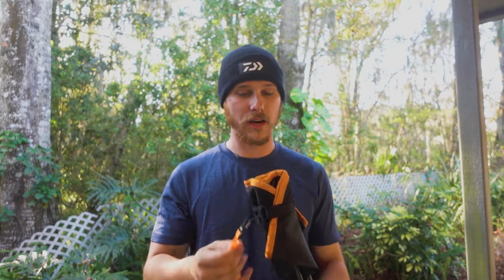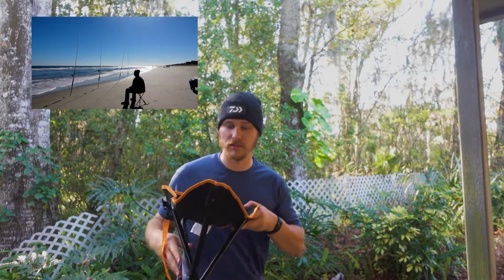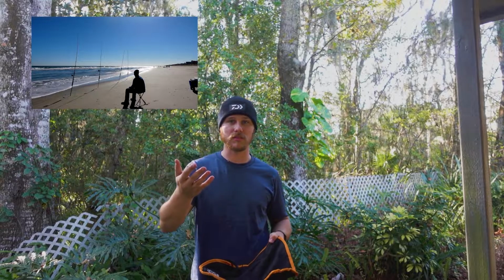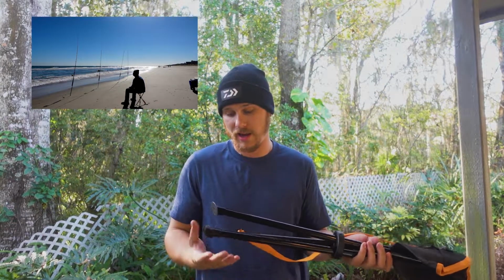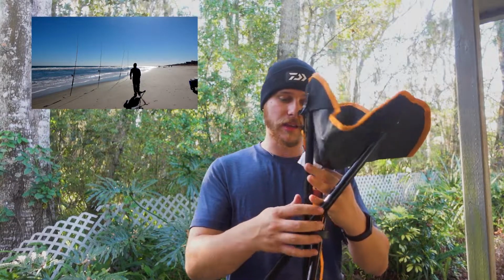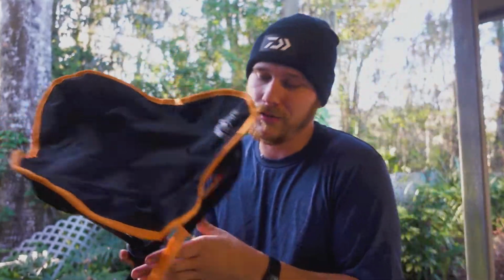Deerfamy chair review! Best surf tool ever???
I gotta say this chair was underwhelming when I got it and I thought for sure it wouldn't hold up but to my surprise it blew me away! Very light design without sacrificing durability. Easy to store and even easier to use so I'm not constantly standing or breaking coolers from sitting on them. Check it out yourself with this link!

Win **FREE** STUFF 100% FREE
Click link below to participate in the 100% free Catch a Florida Memory program. You're able to get free shirts, cups, knives, measuring tapes, mounts, AND MORE!!! Make sure to click the link!